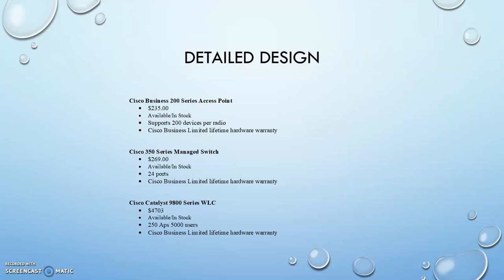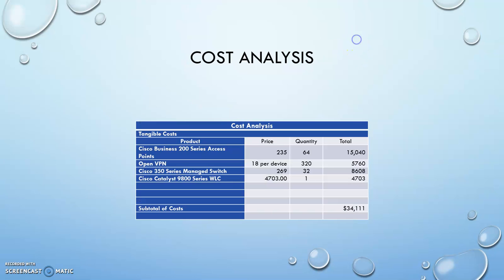ITT-370 Final Part 2